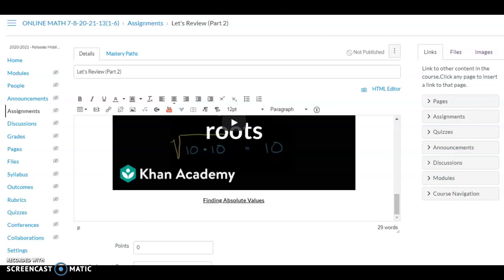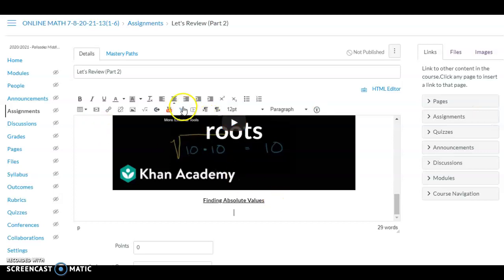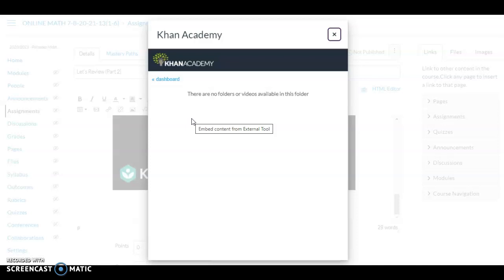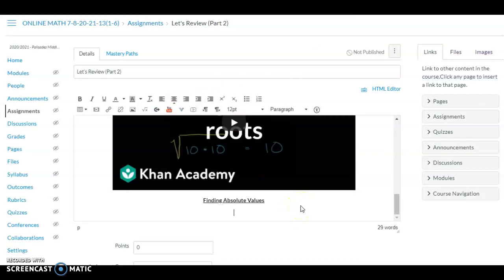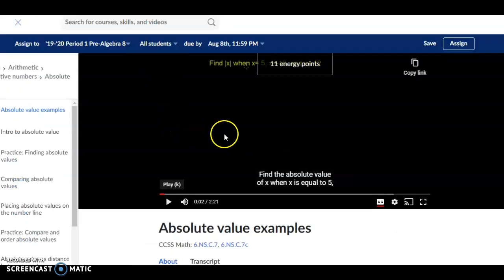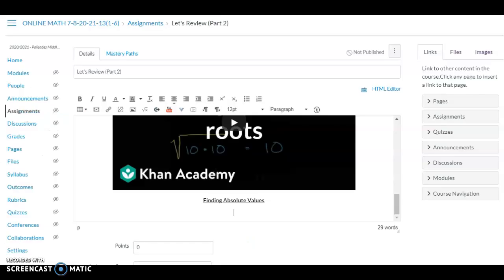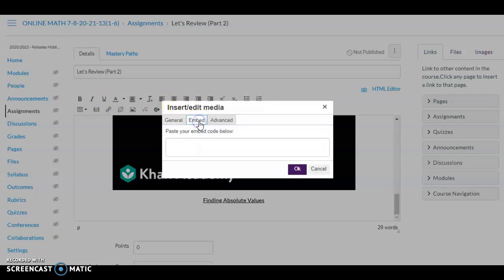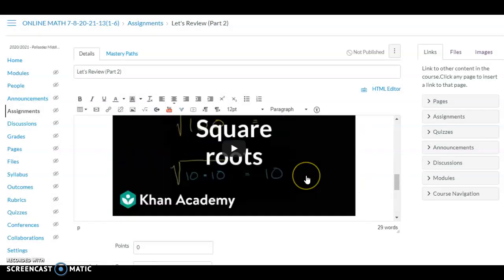Loading Khan Videos Into Canvas Using Embed Code